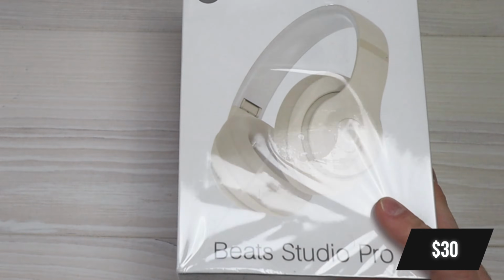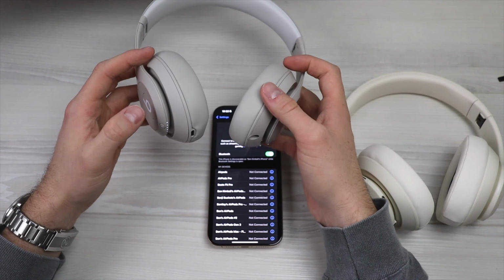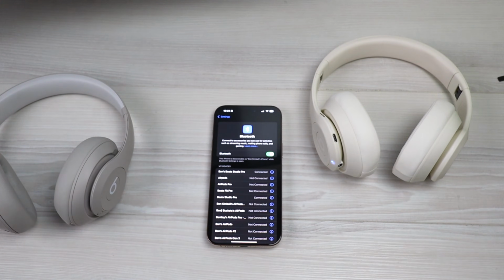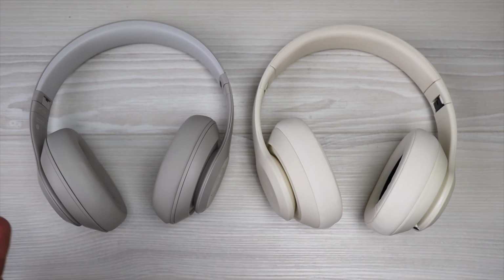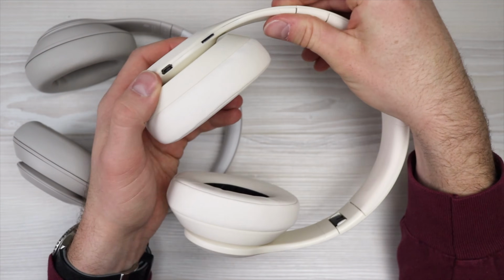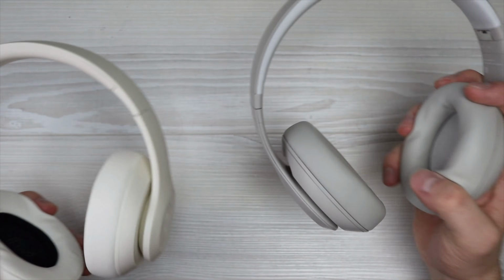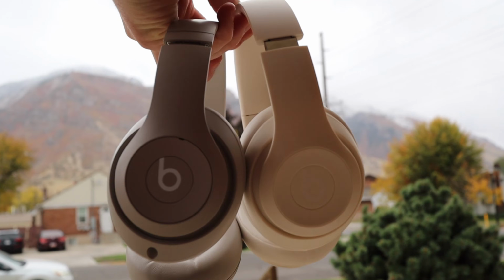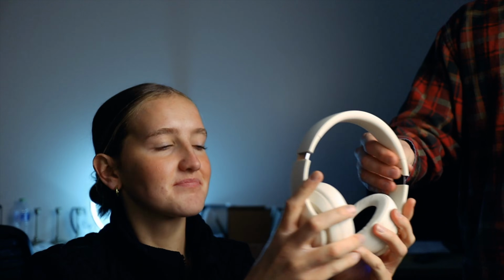Fake Beats Studio Pro Vs REAL - ARE THEY THE SAME??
✅Protect yourself now with NordVPN✅

Are fake Beats Studio Pro headphones really as good as the real deal? In this video, we dive deep into comparing fake Beats Studio Pro against authentic Beats. From sound quality to design, see if these replica Beats can pass as real. Watch to find out the truth about fake Beats Studio Pro headphones!

Be sure to follow me on other socials:
Tik Tok✅@customadventurist
✅Follow me @custom_adventurist on instagram✅

(Open with Google Chrome)

Will not be taking money from companies of the product under review. Thanks!